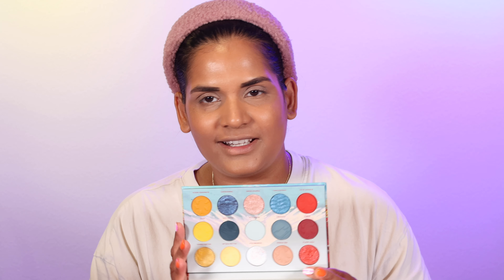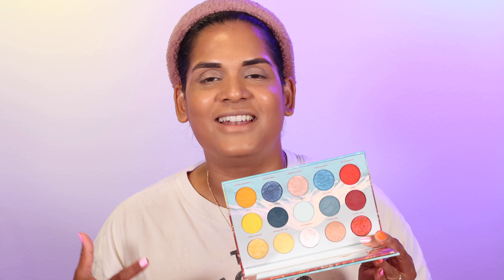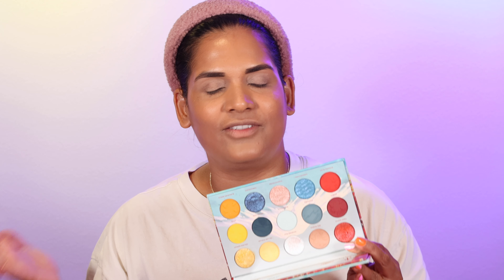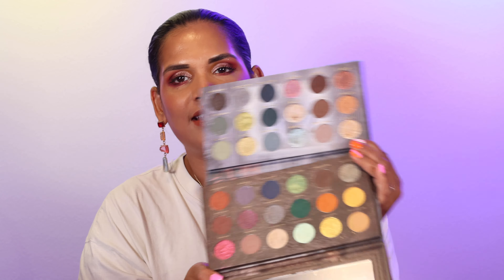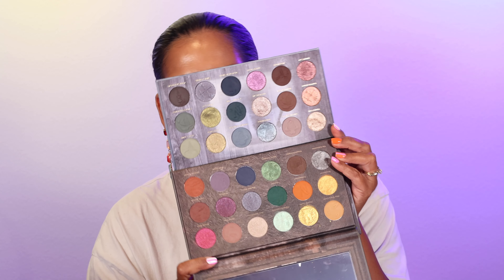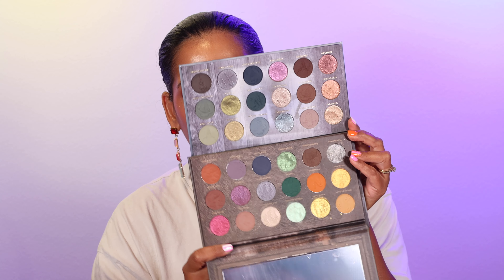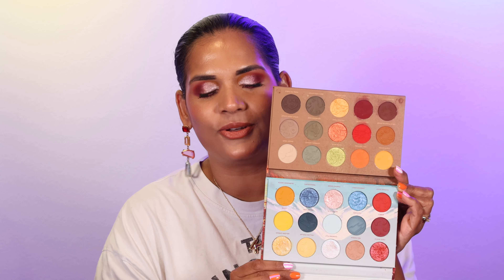Nomad Cosmetics Fuji Five Lakes Region Eyeshadow Palette | 2 Looks & Comparisons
Today's video is all about the new

- - Makeup Details - -
LAUNCH DATE: Tuesday August 20th around 12:01 AM EST

Glamlite - KHMAKEUP
Glaminatrix - KHMAKEUP
Adept - KHMAKEUP
SugarDrizzle - KHMAKEUP
it'sBel - KARENHARRIS
Alter Ego - KAREN10
OFRA -  KHMAKEUP

Shade reference ?